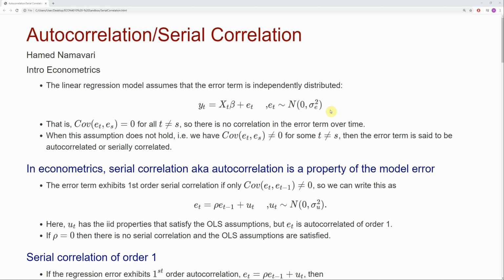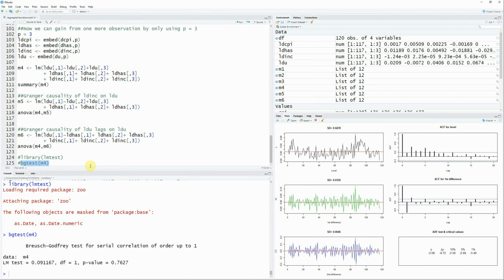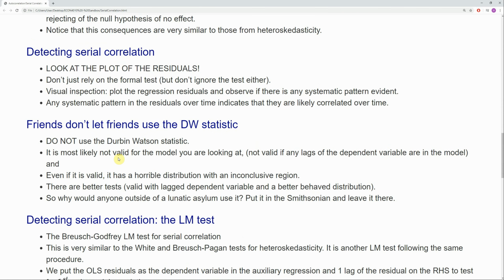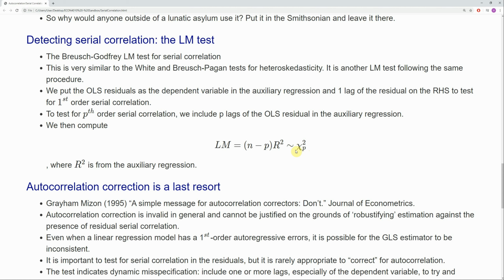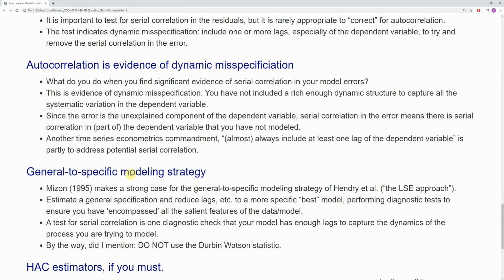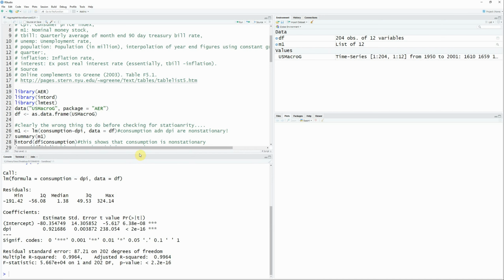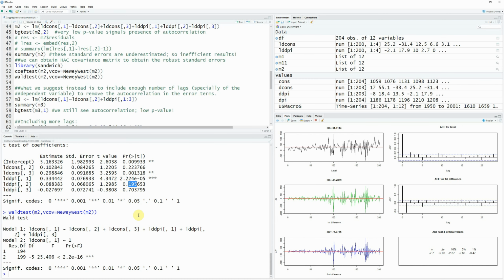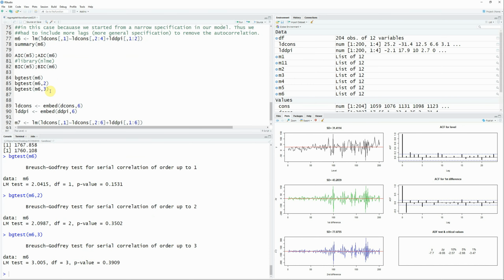UC ECON4010: Intro Econometrics - Autocorrelation